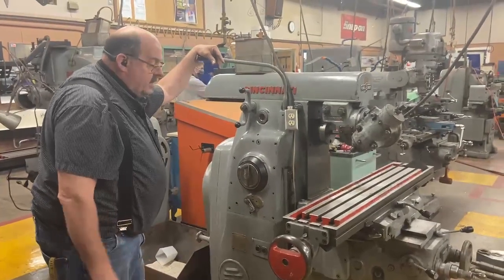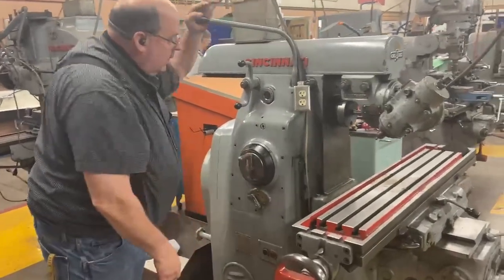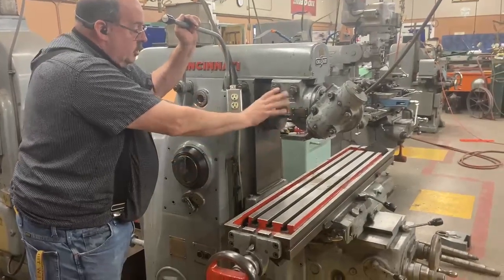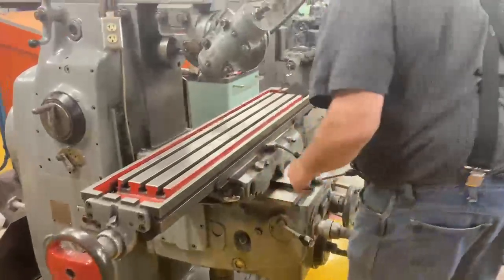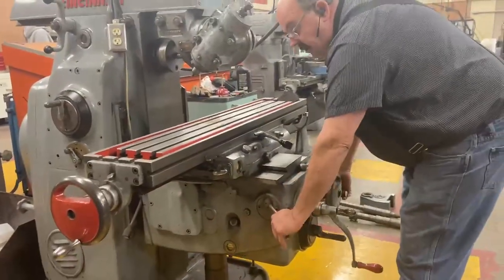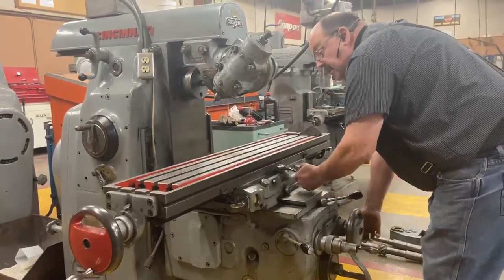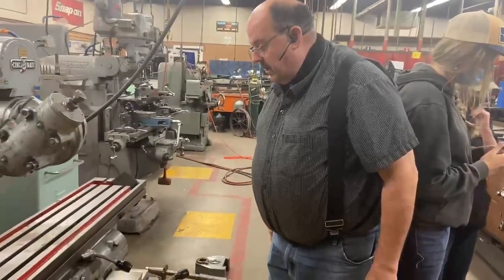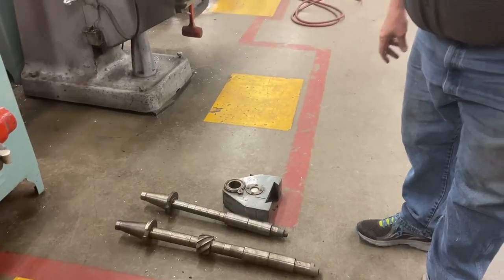Auction #2887528 - CINCINNATI MILLING MACHINE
CINCINNATI MILLING MACHINE. Auction #2887528 being auctioned by North Santiam School District